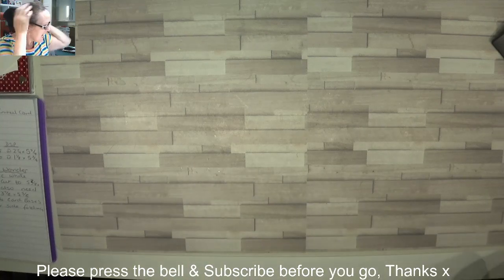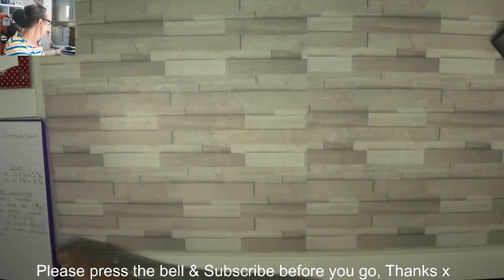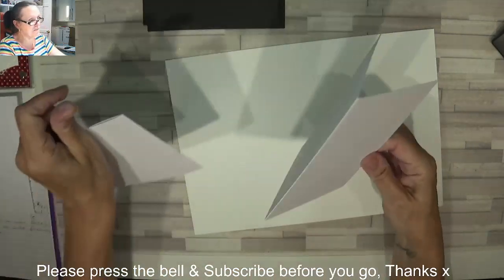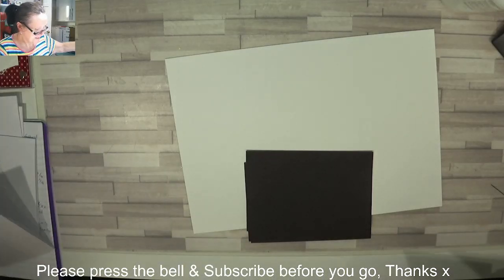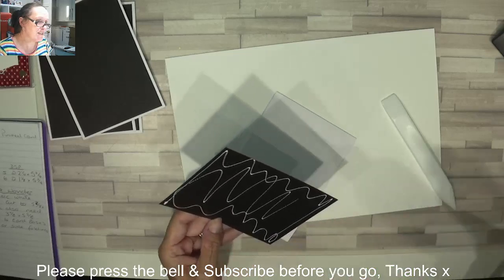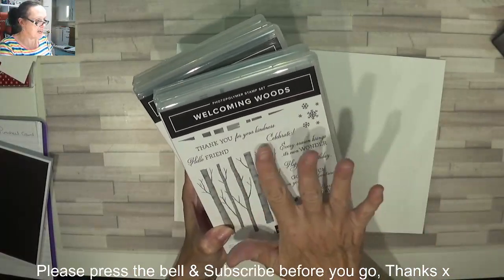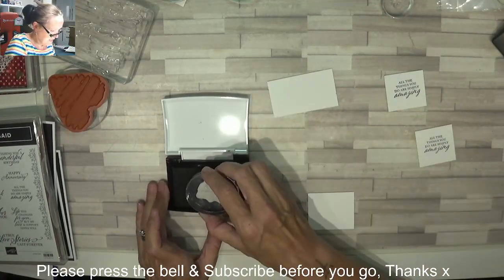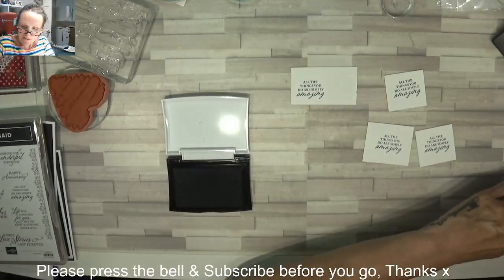One Sheet Wonder 4 Cards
Hi I'm Gaynor, and tonight's video is this gorgeous one sheet wonder cards,  hope you enjoy x